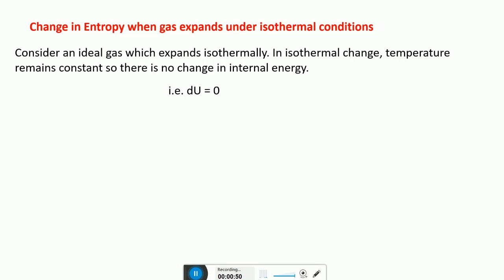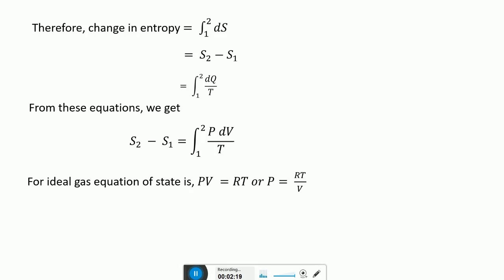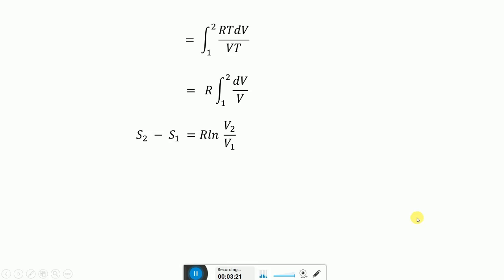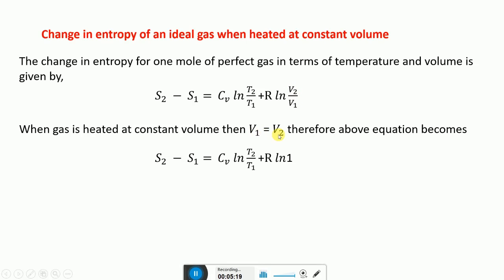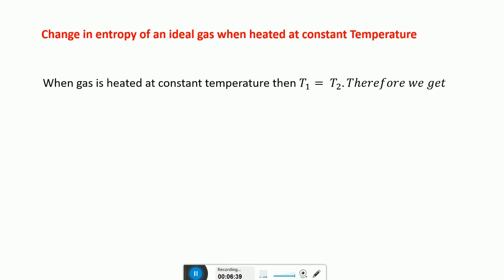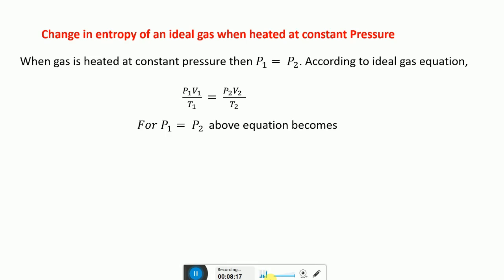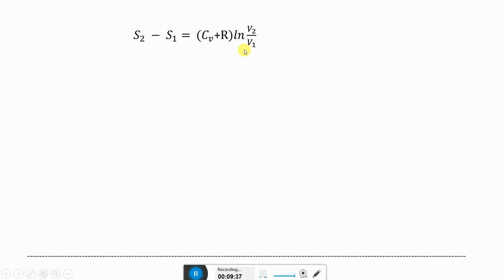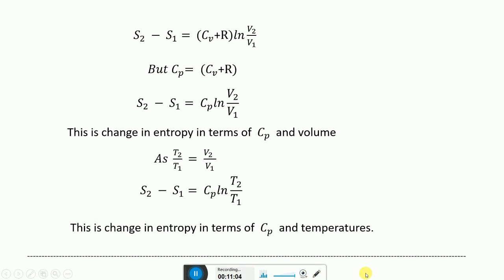F.Y.B.Sc ( Physics) | Sem II | PHY121: Heat and Thermodynamics | S. N. Khairnar | Lec 10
Chapter : Applied Thermodynamics
Topic    :  Change in Entropy under Isothermal Condition
Lecture : 10